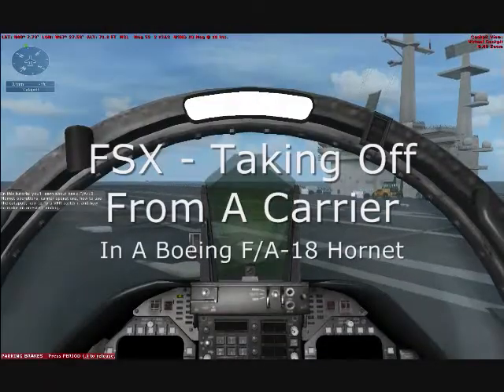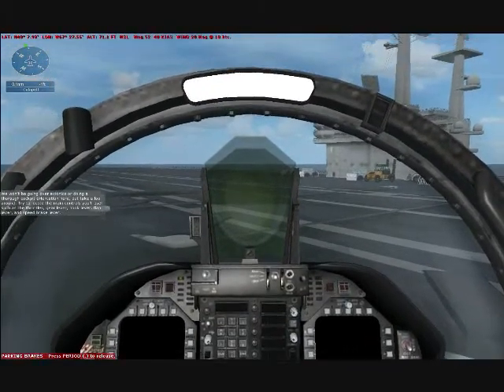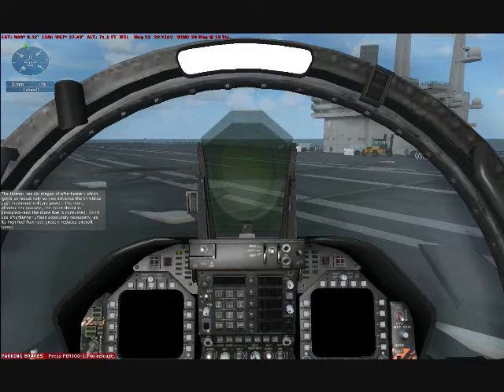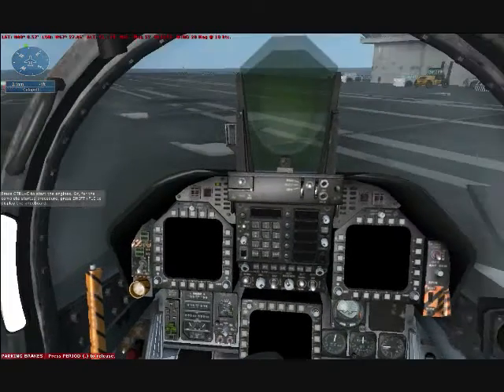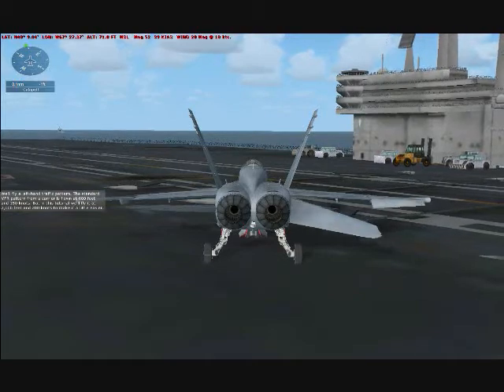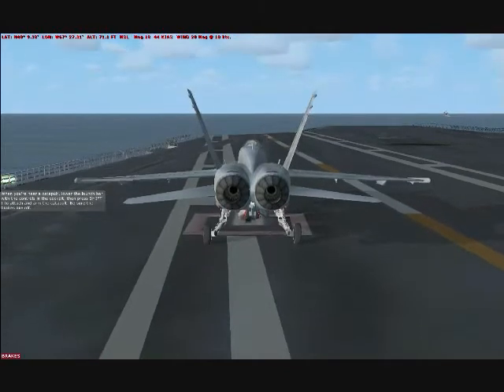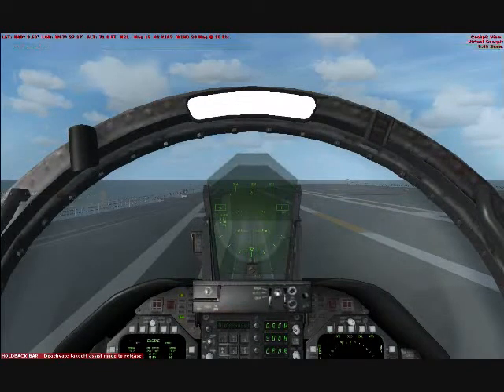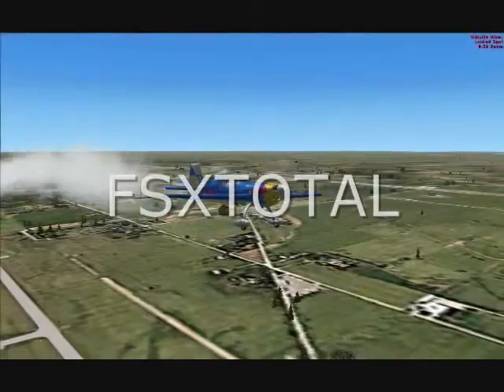FSX - Taking off from a Carrier in a Boeing F/A-18 Hornet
In this video the game narrator will be telling you the basics of how to take off in a Boeing F/A-18 Hornet from an Aircraft Carrier.  Eventually I might be uploading another video teaching you how to land on an aircraft carrier in the same aircraft.  So please comment, rate, post a video response, etc.